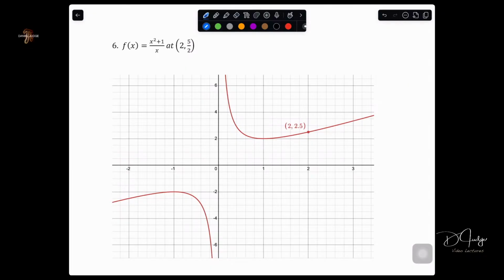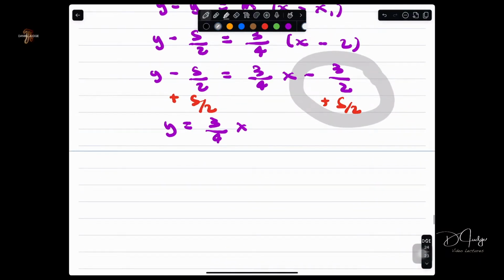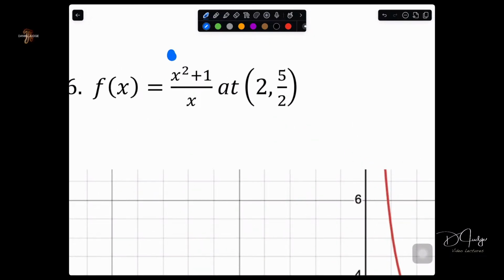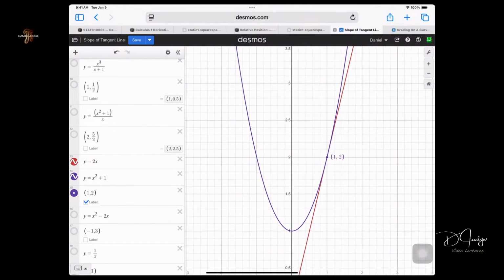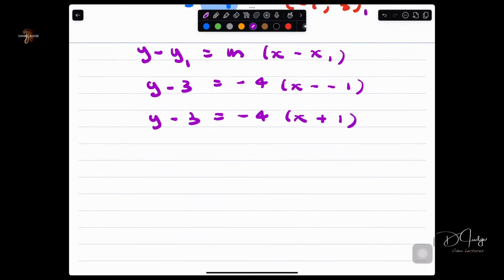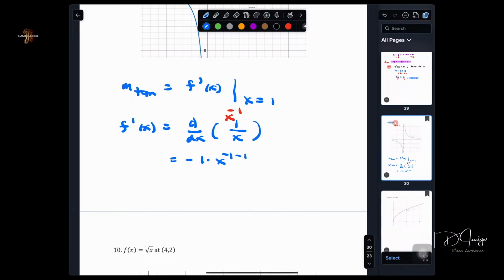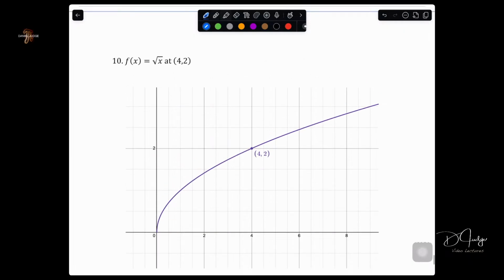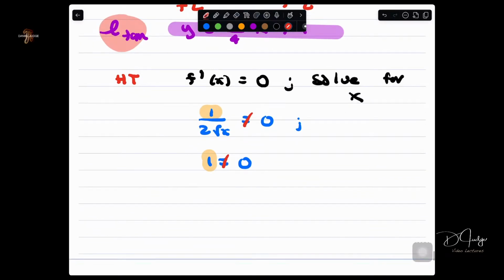Slope of Tangent Lines to Curves at a Point 6 to 10